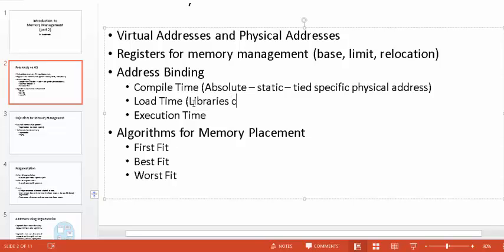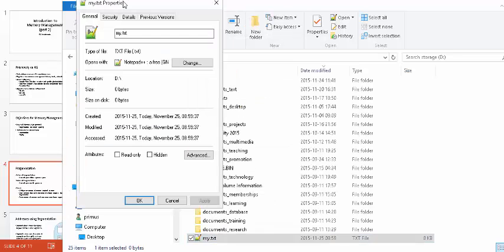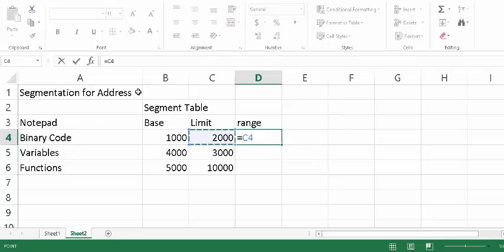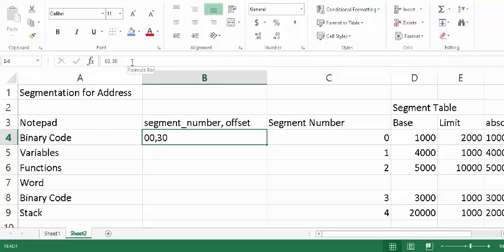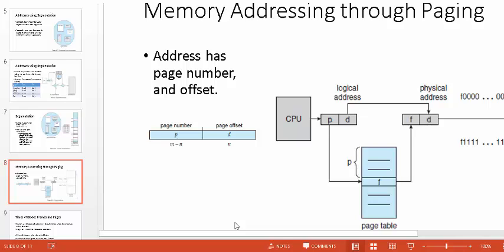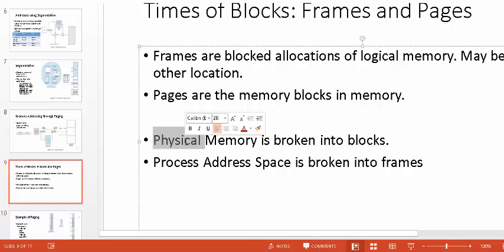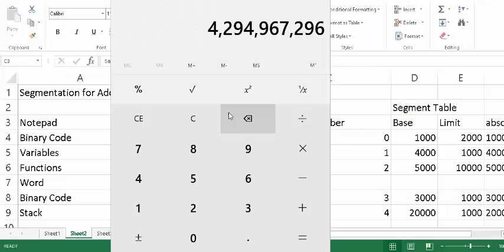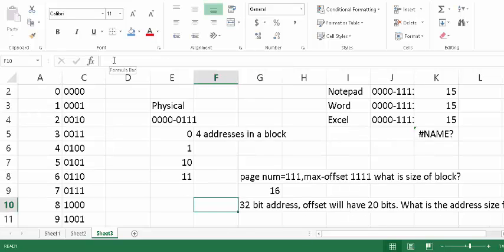os 20151125 memory management (segmentation and paging)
This lecture tries to wrap up on memory. It assumes knowledge of physical and virtual addresses. We go further to speak of schemes for addressing - segmentation, and paging. We briefly discuss fragmentation -- internal fragmentation, and external fragmentation.